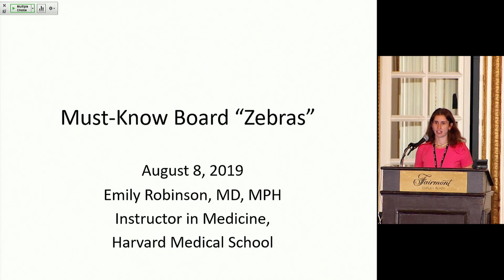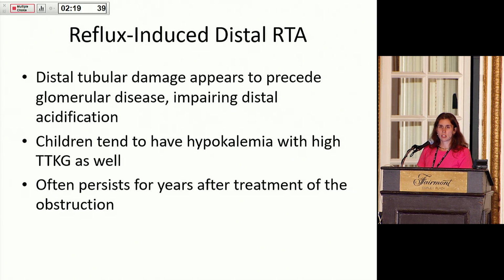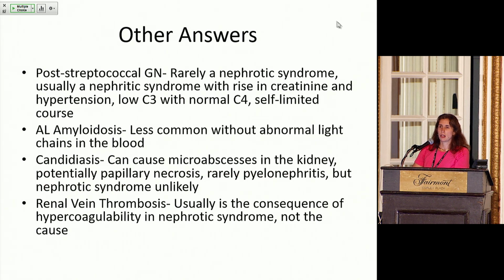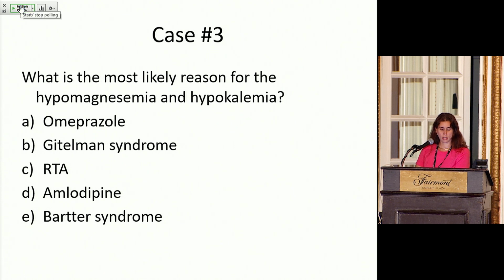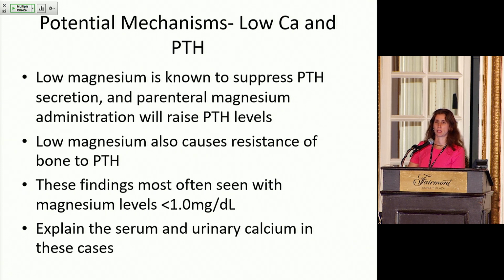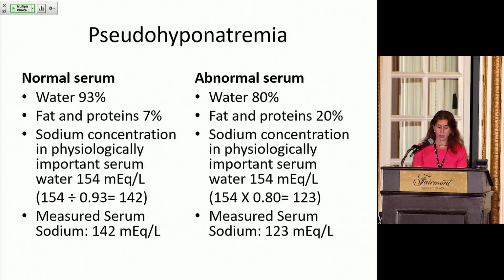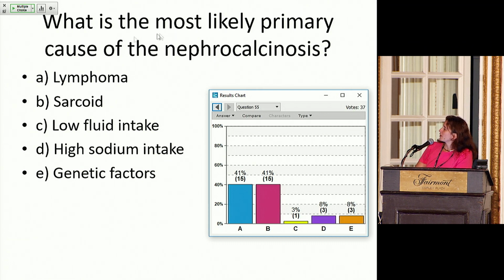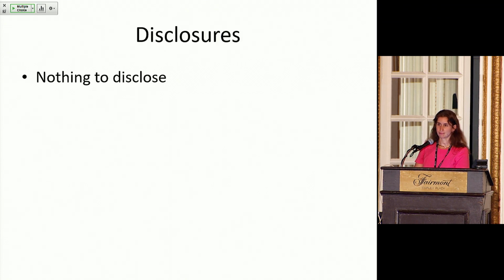56 Must Know Board Zebras